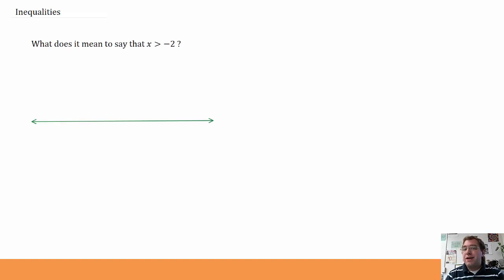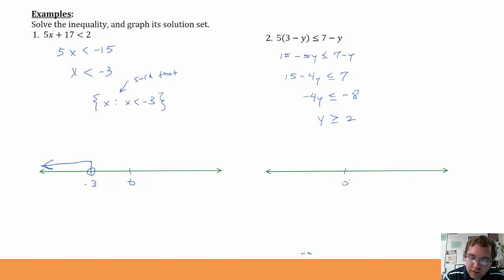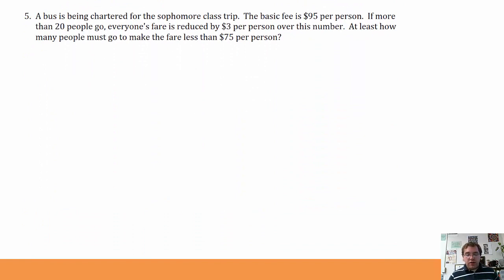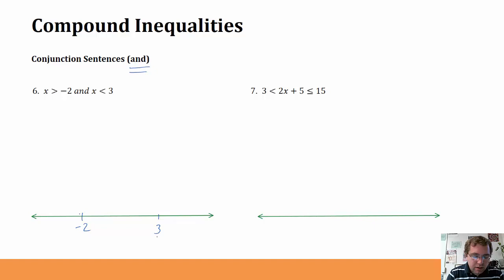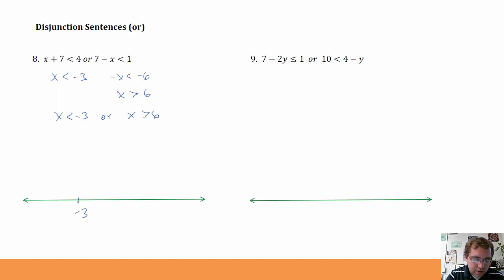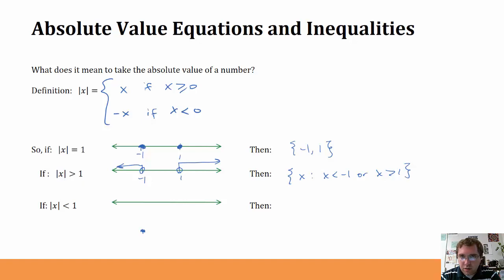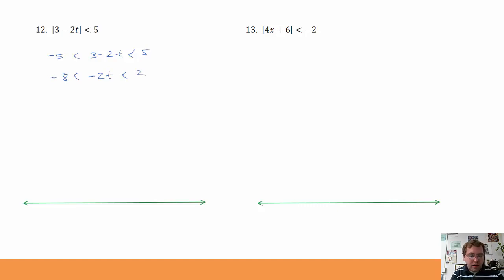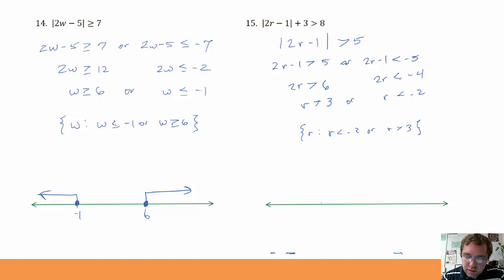ALG350 Inequalities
ALG350: Inequalities and Absolute Value